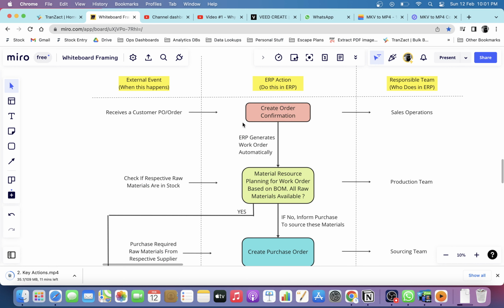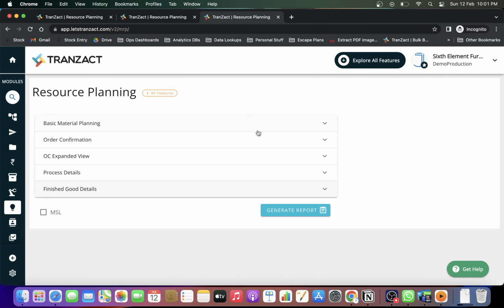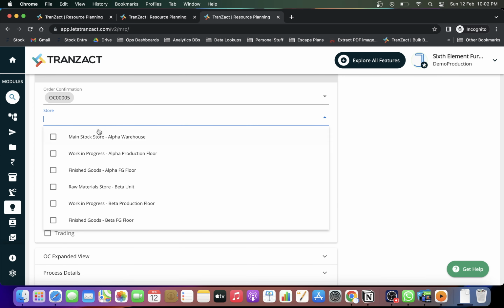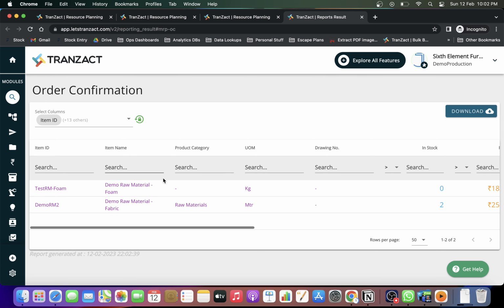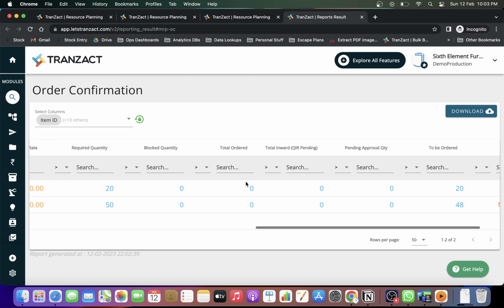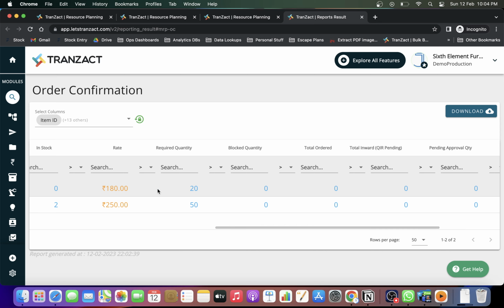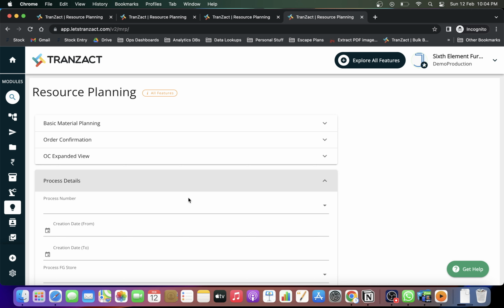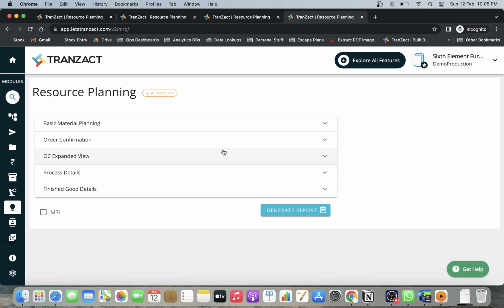7.2. Tranzact ERP Workflow - Step 2 - Material Resource Planning